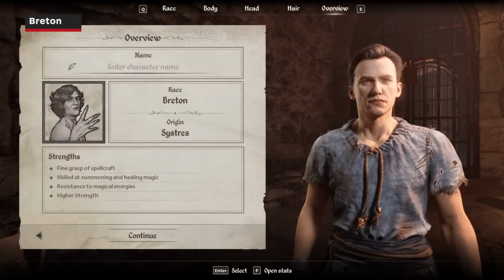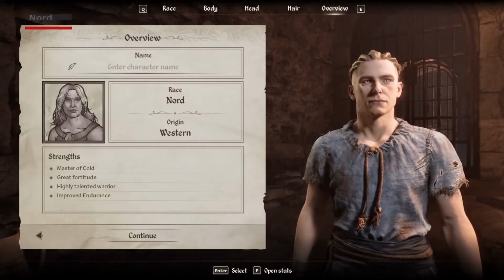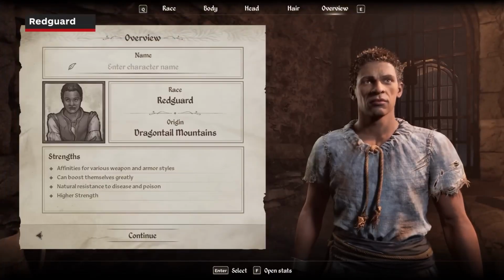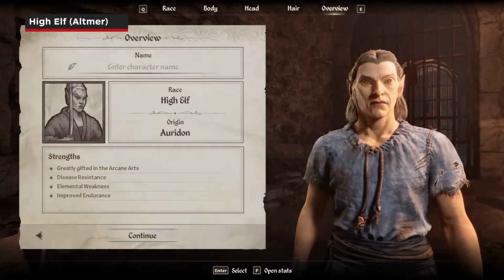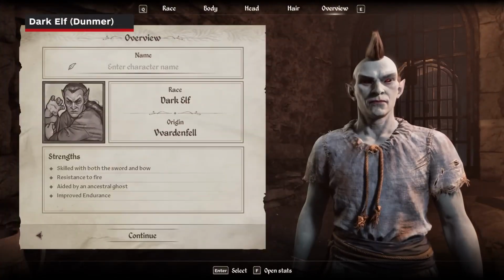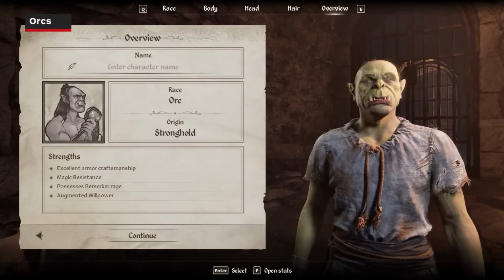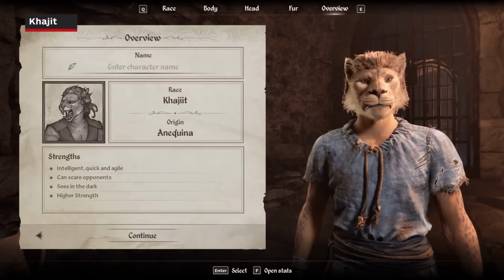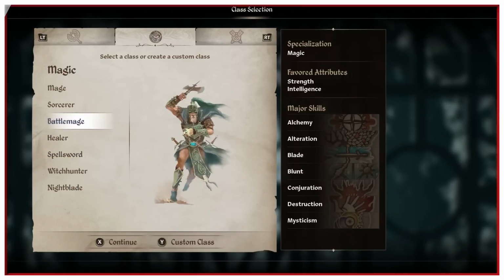The Elder Scrolls IV Oblivion Remastered Which Class Race Combo Should You pick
One of the first big choices in The Elder Scrolls IV: Oblivion Remastered is to determine who you want to be. Are you going to be a towering Orc, swinging a massive warhammer, or maybe all powerful elven mage, burning your enemies to a crisp? It’s a big choice, and can directly influence how strong you can become. That’s why we’ve put together this list of the best Class and Race combinations you should consider when starting Oblivion Remastered.